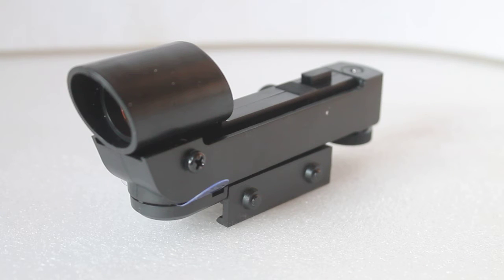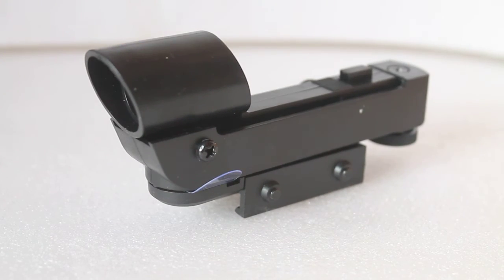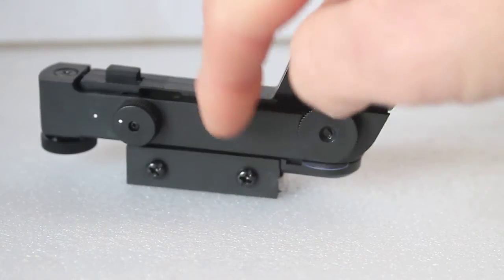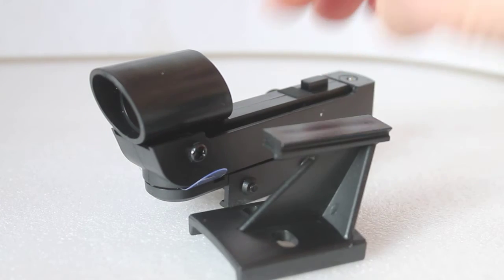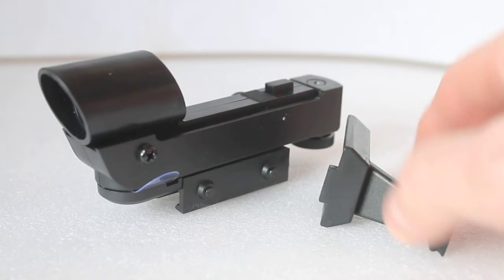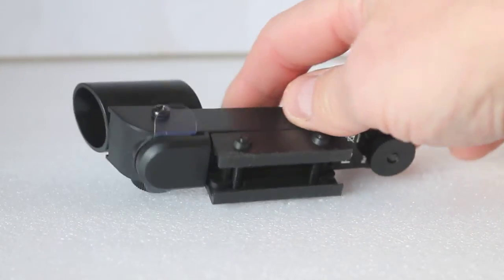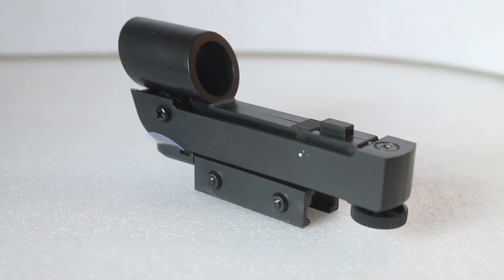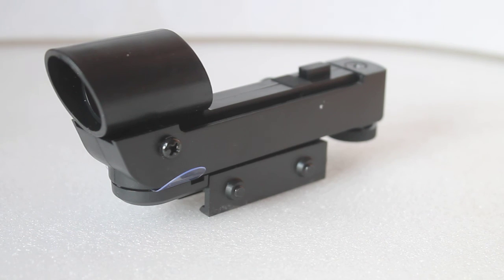Celestron Starpointer red dot finderscope. Does it fit other telescope brands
The answer is yes. As it comes with a range of adapters including hot shoe and twin pin brackets it should fit most makes and model of astronomical telescopes.

The Celestron StarPointer Finderscope is the way to go if you want the easiest way possible to locate an object and center it in your eyepiece.

A red dot finder, unlike an optical finder, has 1x magnification, displays a super wide field of view, and keeps the sky right side up and left-to-right correct, matching what you see with your unaided eyes. An LED creates a red dot, superimposed on a viewing screen, so you simply point the StarPointer to the area or object you wish to observe, look through your eyepiece, and if properly aligned, the area in and around place you pointed the red dot will be centered in the field of view.

If you like the idea of having some magnification, try installing both a red dot and optical finder on your telescope. Schmidt-Cassegrain and EdgeHD telescopes have multiple mounting bracket holes so you can get the best of both worlds. Just make sure to align both of them correctly, and you’ll get the best use out of each of your finders.

How to Align the StarPointer Finderscope

The first time you use your finder, you need to align it. This one-time setup procedure should be done during the day. Take the telescope outside and find an easily recognizable object, such as a streetlight, car license plate, or tall tree. The object should be as far away as possible, but at least a quarter mile away. Move the telescope left and right or up and down so that it is roughly pointing at the object. Look through the telescope using your low power eyepiece and move the telescope until the object you chose lies in the center of the view. Once the object is centered in your eyepiece, turn on the red dot. With your head positioned about a foot behind the finder, look through the round lens of the finder and locate the red dot. Without moving the telescope, use the two adjustment knobs located on the side and underneath the finder. One controls the left-right motion of the dot. The other controls the up-down motion of the dot. Adjust both of these until the red dot appears over the same object you are observing in the eyepiece.

Your finder is now aligned and should not require realignment unless it is bumped or dropped. You can even take the finder off the telescope and reattach it while preserving alignment.

Lens Diameter: 23mm (.90")
Battery: 1x CR2032 (included)
Mounting Brackets Included: (1) Large Schmidt-Cassegrain
(1) Small Schmidt-Cassegrain
(1) Small Telescope with dovetail mount (attached to finder in package)
(1) Small telescope with holes
Additional Accessories: (1) Multi-tool (metal)
Dimensions: 127mm x 31.75mm x 60.32mm (5.00" x 1.25" x 2.375")
Weight: 6.4 oz (1.81 kg)